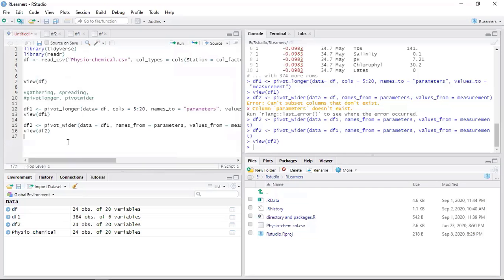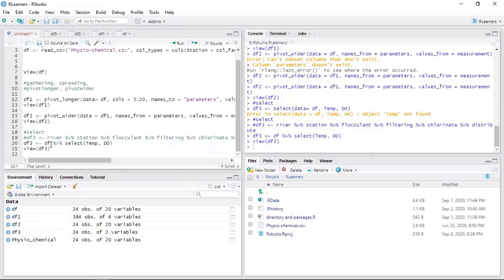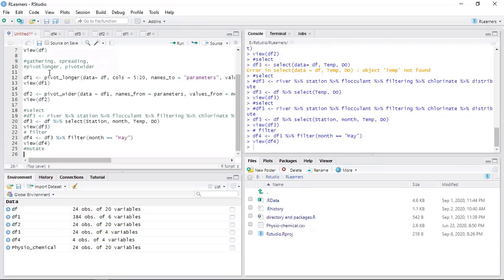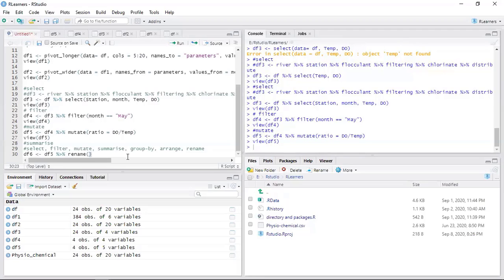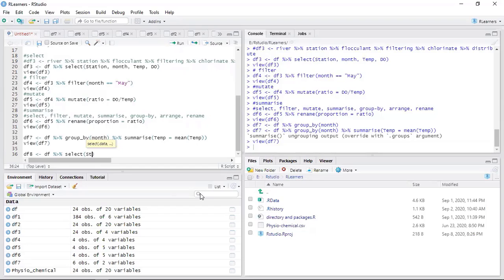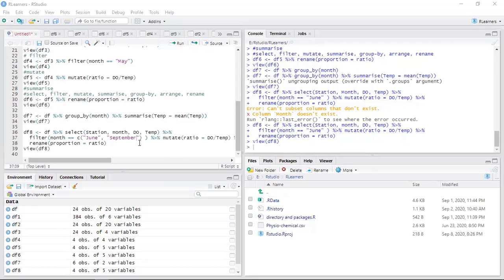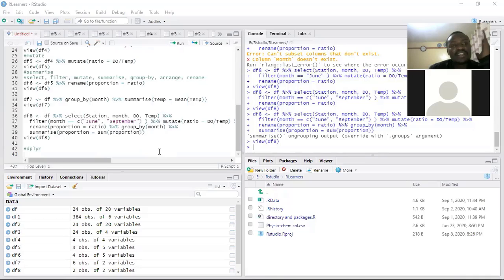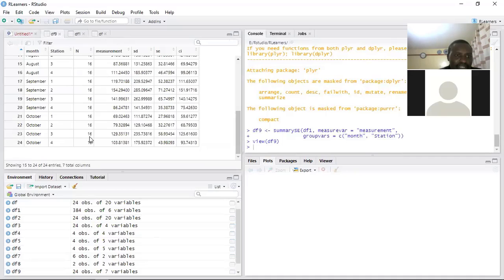Data Wrangling with dplyr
May You enjoy and Learn